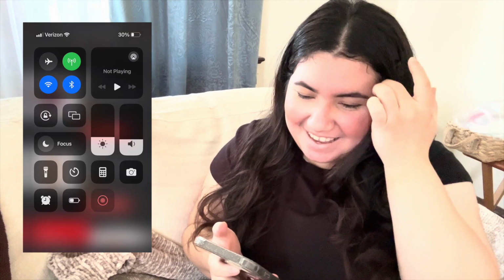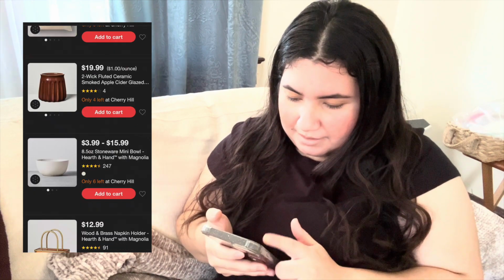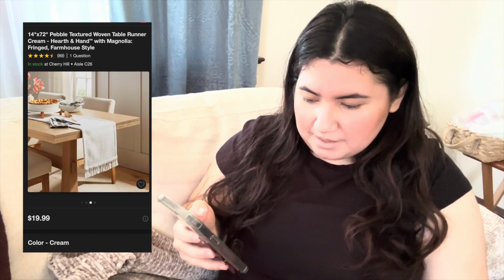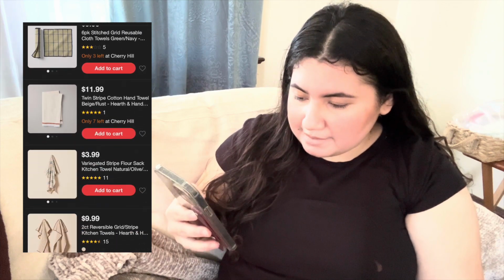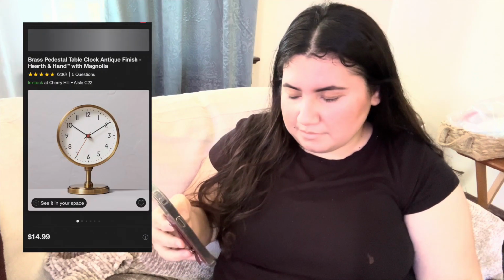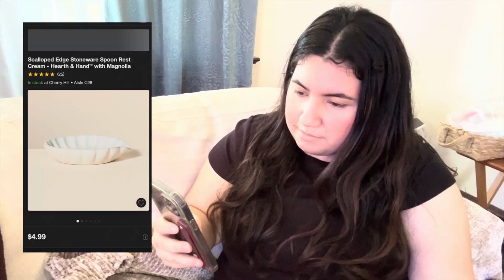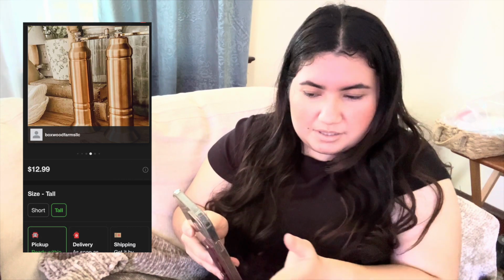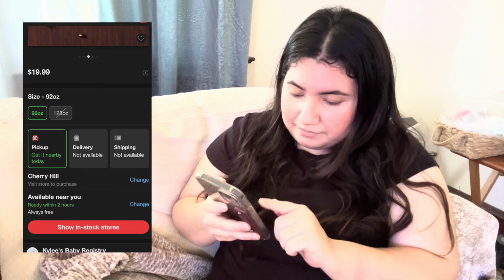Target Fall 2024 Collection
Hey There !